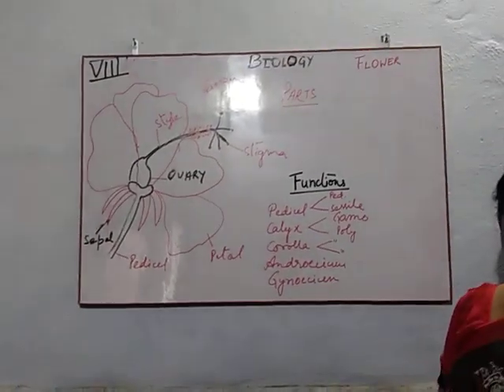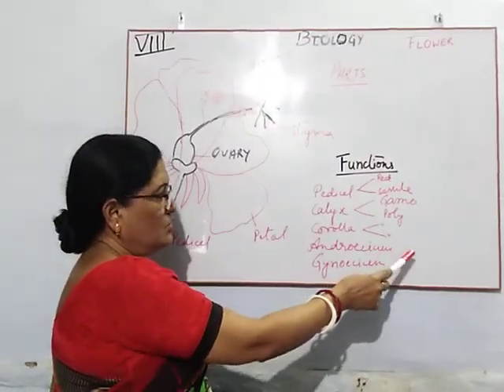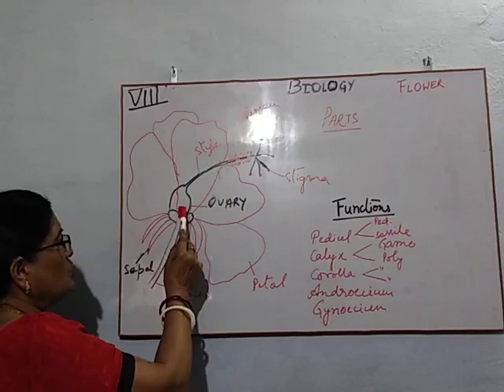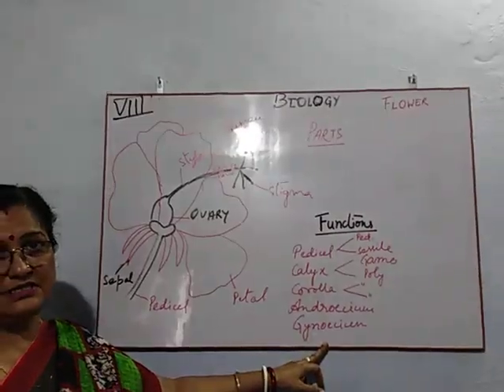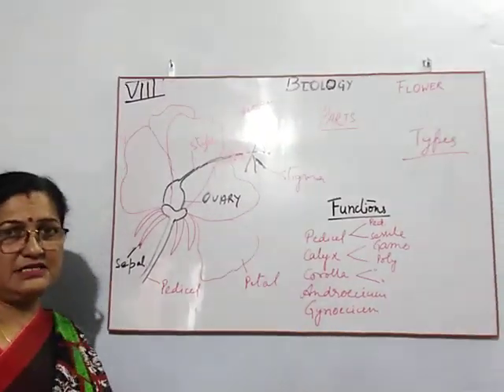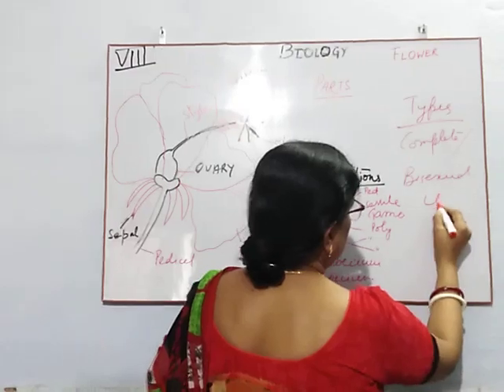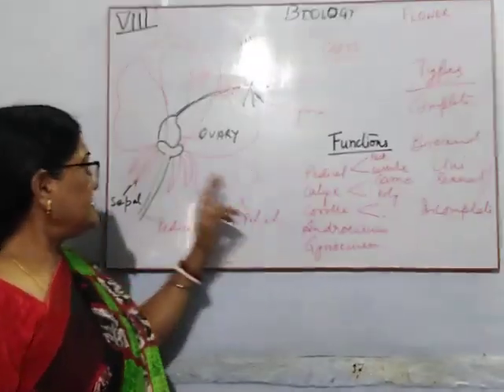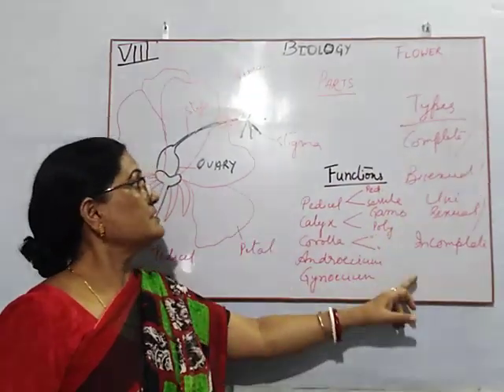viii bio part3